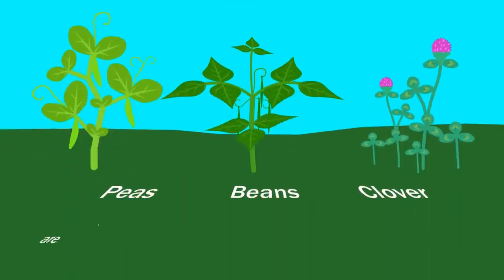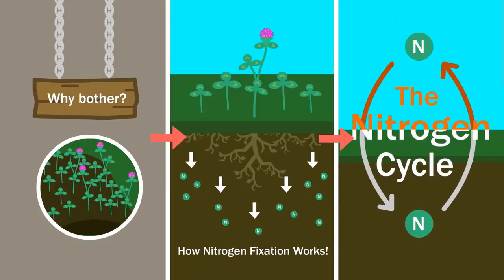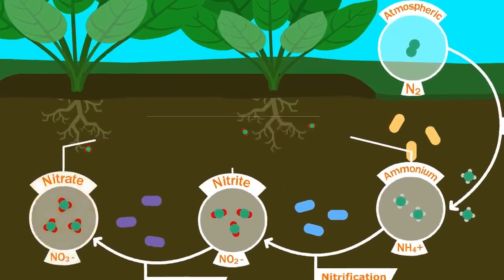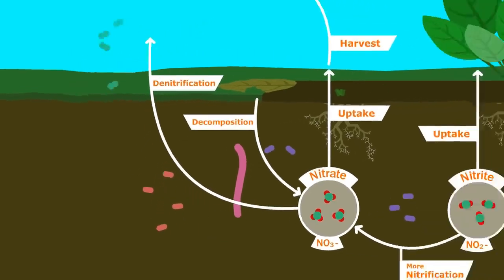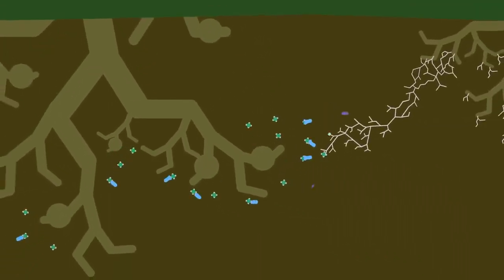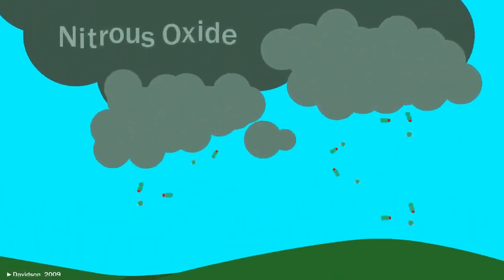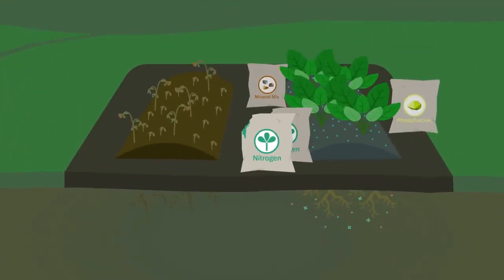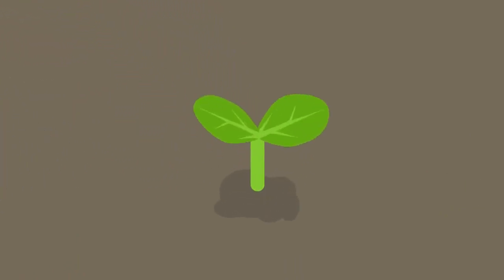Understanding Our Soil: The Nitrogen Cycle, Fixers, and Fertilizer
This video was made available via Creative Commons.
Please reference the video for information regarding the original writer(s), producer(s), and any owner(s).